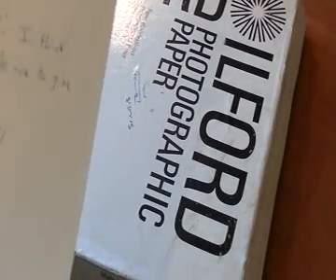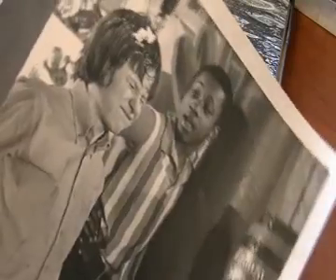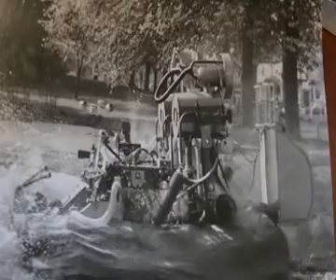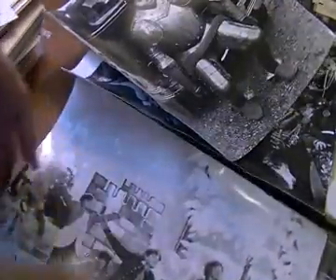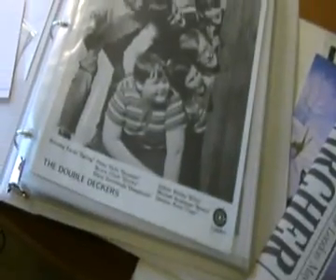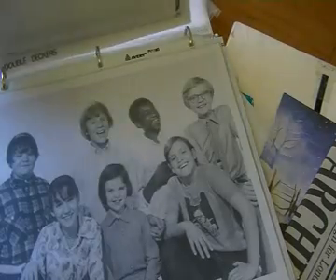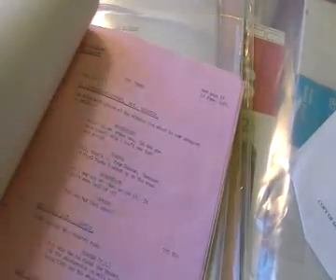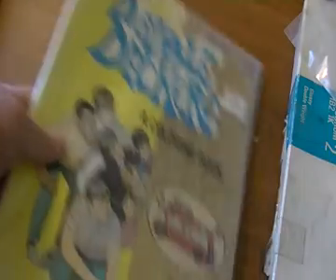My "Here Come the Double Deckers" Collection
This is part of my collection of original Double Deckers photos, scripts and other interesting items, some which are being shown for the first time ever.